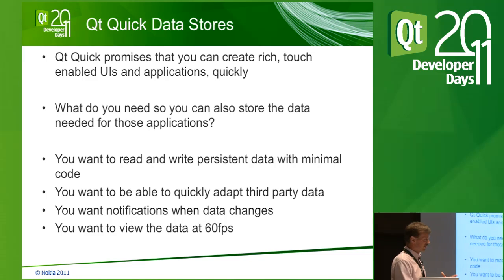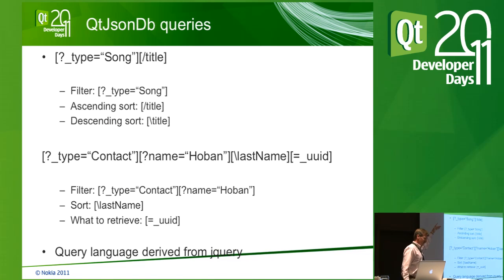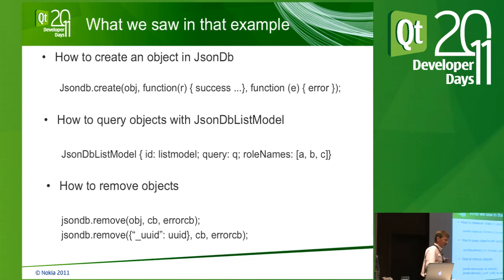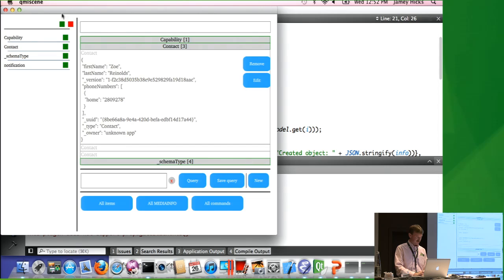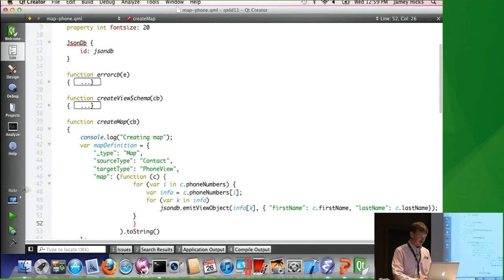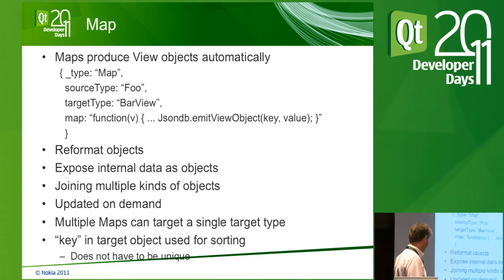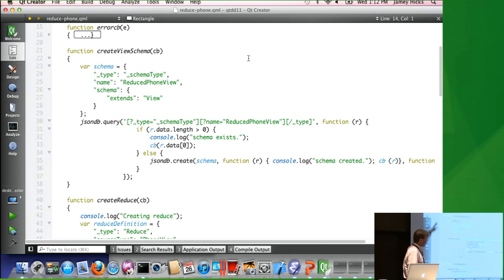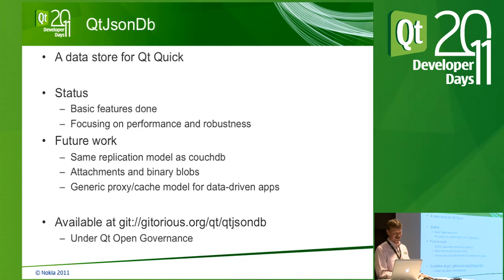Qt DevDays 2011, Persistent Object Storage for Qt Quick: Jamey Hicks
Persistent Object Storage for Qt Quick
Presented by: Jamey Hicks

In Qt5, Qt Quick is the center of Qt. This talk describes a persistent object system tightly coupled to Qt Quick, enabling rapid creation of data models matching JavaScript and QML object representations. This talk will describe how to use it in your applications, and how to quickly import data from other sources.